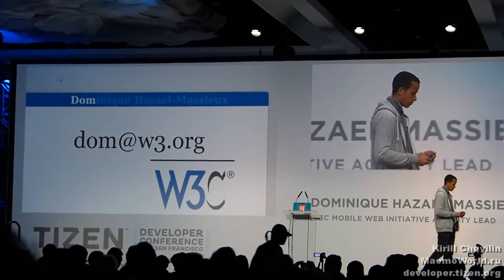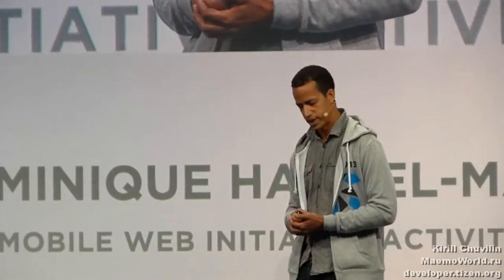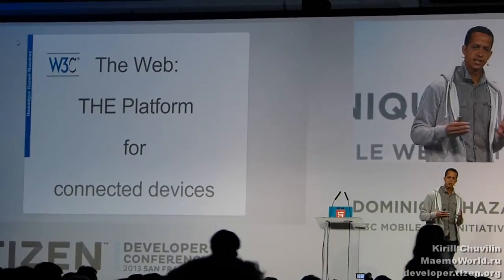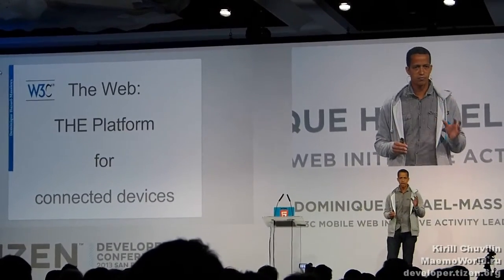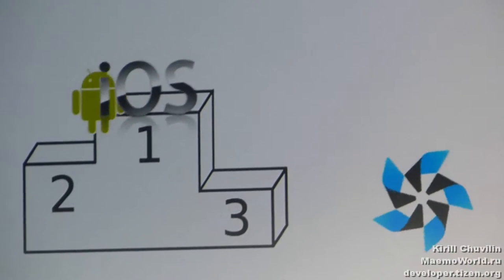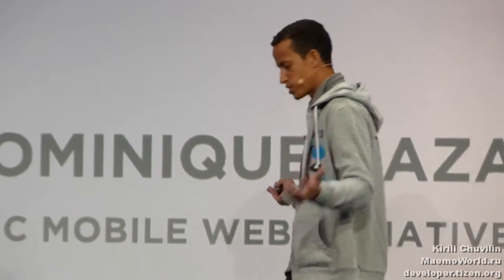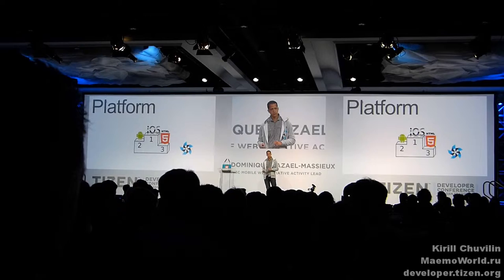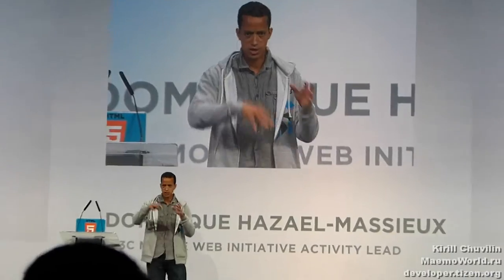Tizen Developer Conference 2013 - W3C Keynote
Пленарный доклад W3C на Tizen Developer Conference 2013.
Выступает Dominique Hazael.